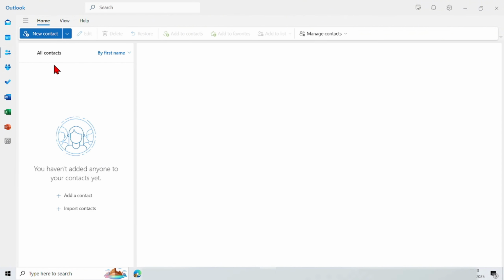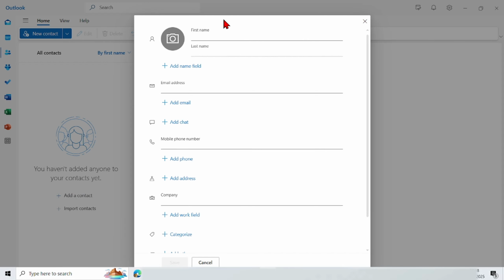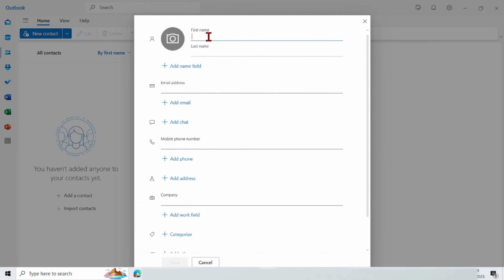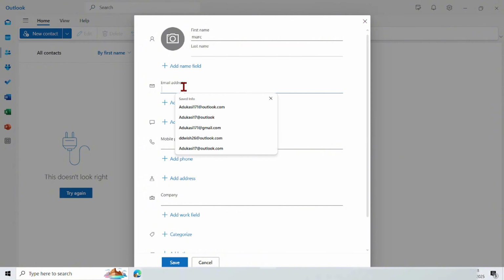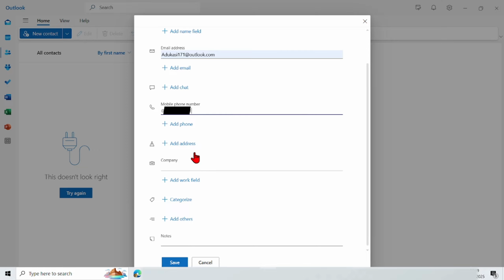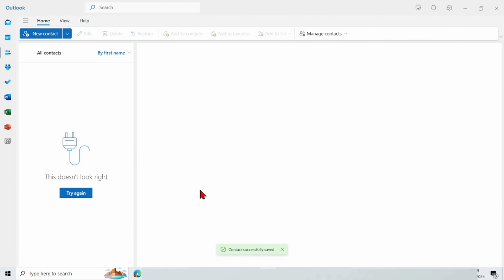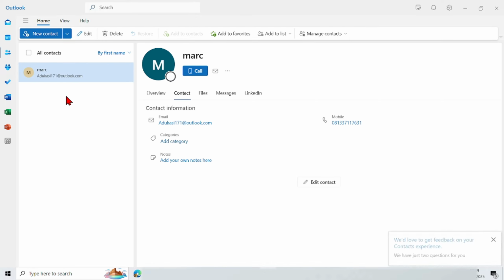How To Add Contacts Microsoft Outlook On Computer